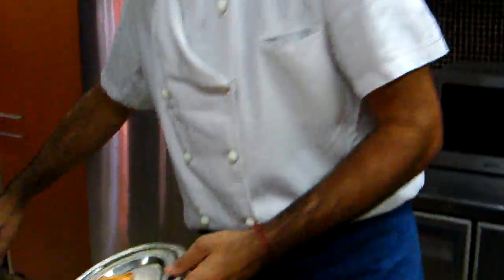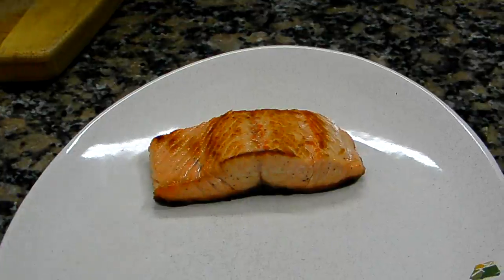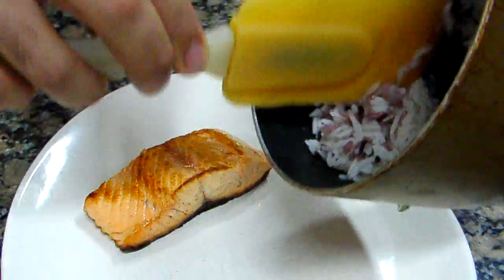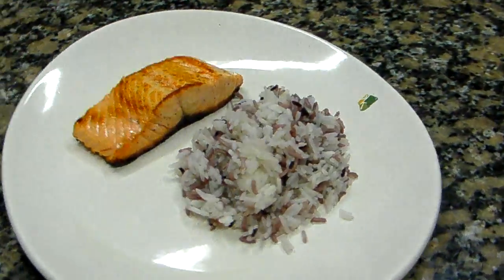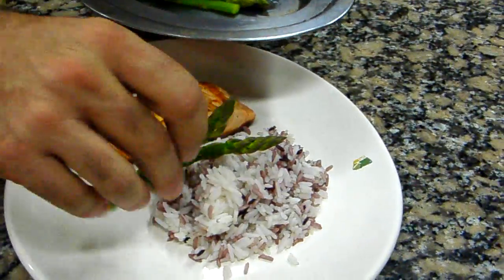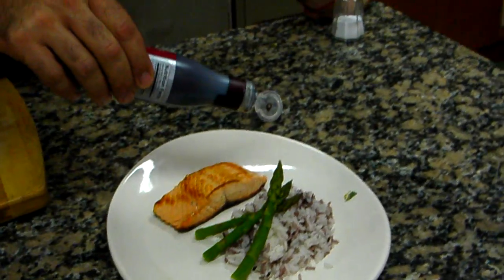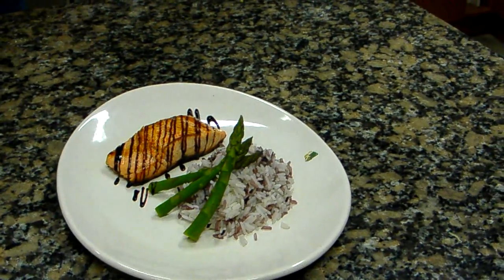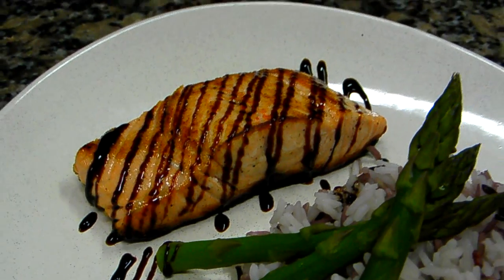Patagonian Salmon w/ Chef Marcelo Kulish - Mandarano Balsamic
Argentine Patagonian Salmon with Mandarano Balsamic Glaze and Sauce